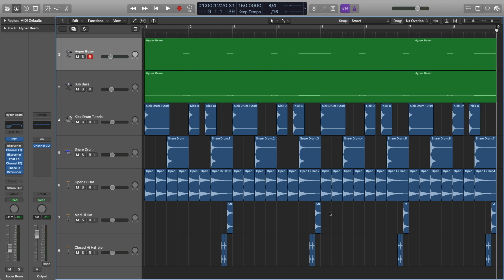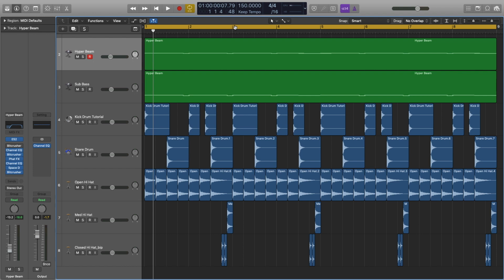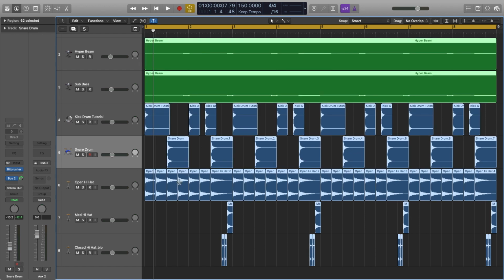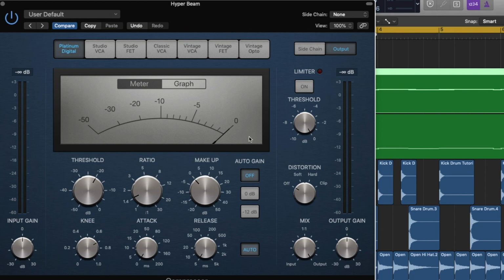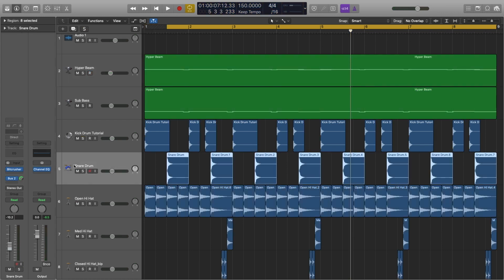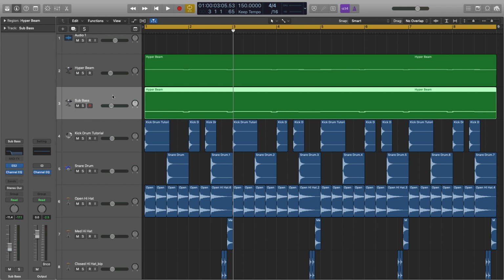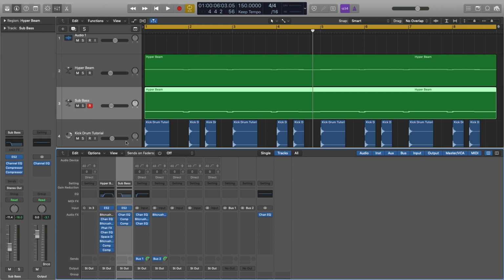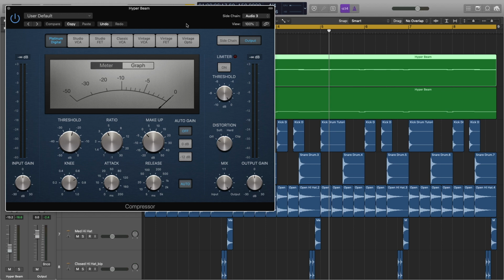How to Use Side Chain Compression in Logic Pro X - TimmyG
How to use side chain compression in Logic Pro X only using Logic's stock compressor.  Very useful, especially for mastering tracks.  Enjoy :)